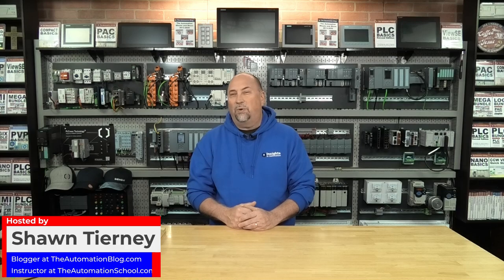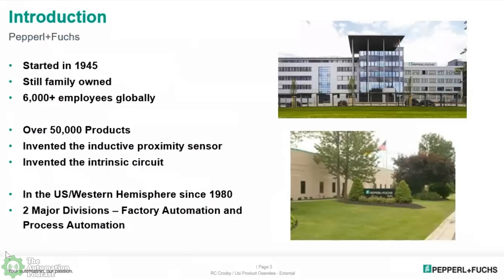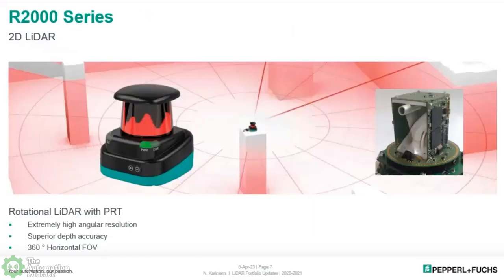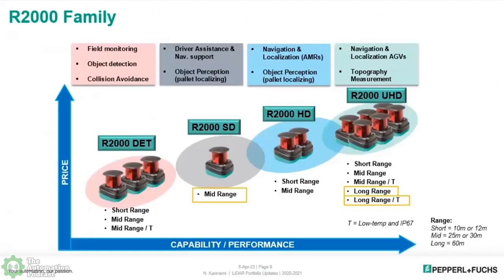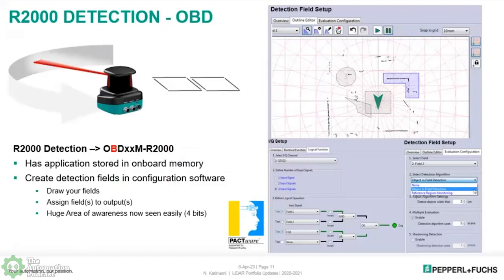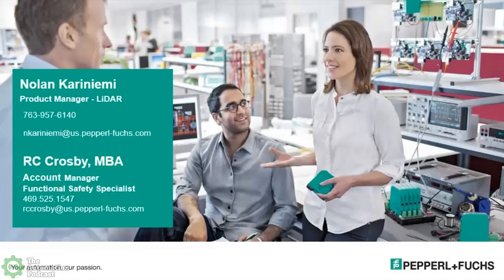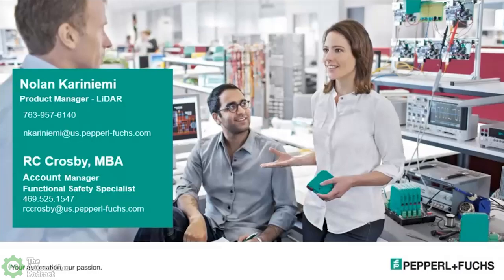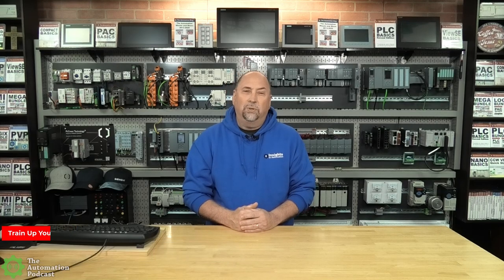LiDAR Technology and Products by Pepperl+Fuchs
This week my guest is RC Crosby of Pepperl+Fuchs who introduces us to LiDAR Technology & Products in Episode 154 of The Automation Podcast.